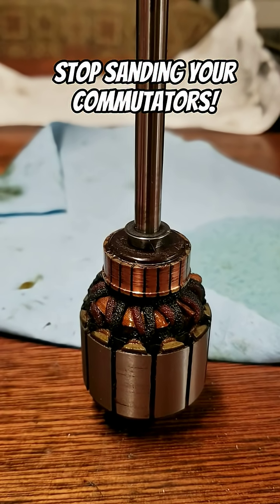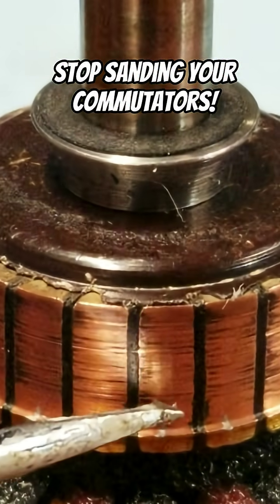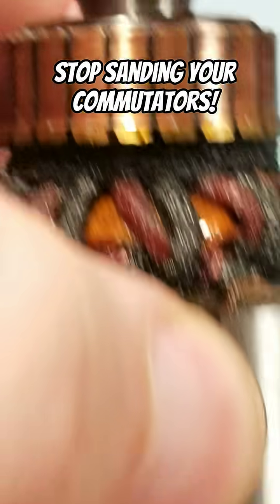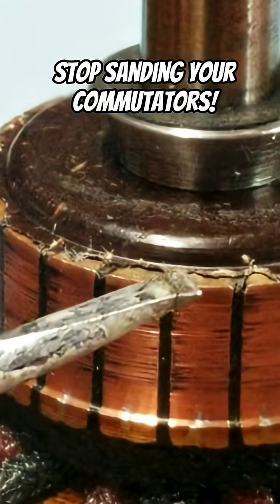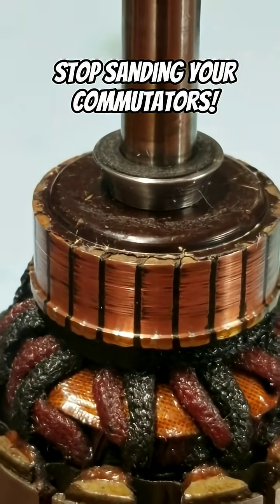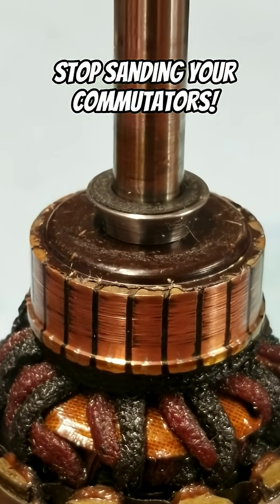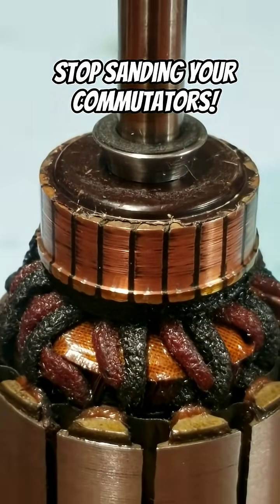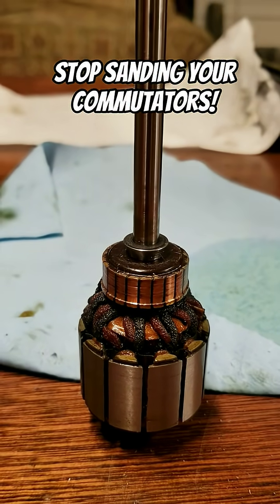Singer 201 Actuator Commutator Cleaning Mistake!?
EDIT: I've just reviewed the official 1936 edition Singer Adjuster's Manual, and it clearly states not to use anything other than a clean cloth or rubber eraser to clean the commutator, so my suspicions were correct. From Page 33:

"If wiring is not damaged, clean commutator (V, Fig. 17) with a dry, clean cloth before assembling motor. If it is impossible to get the commutator bright by this means, use and ordinary rubber eraser. Never use anything else on a small motor commutator."

STOP SANDING YOUR COMMUTATORS!!

I've seen a few YouTube tutorials, blog posts and forum posts about restoring Singer 201 Sewing Machines, and I'm noticing a possible mistake people are making which could cause damage to their actuator commutators, so this is just a short non-scripted video.

I think people are confusing Bakelite for carbon scoring on the copper plates. I think the dark lines they're seeing are just a byproduct of the Bakelite molding process during original manufacturing. People seem to be trying to sand or buff their commutators, but doing so alters the geometry of the commutator which the machinists at Singer took such care to create. Sanding is going to spread copper dust around as well and could create a short-circuit.

It's much better to use an eraser and/or use electronic contact cleaner to remove any possible scoring caused by the brushes.